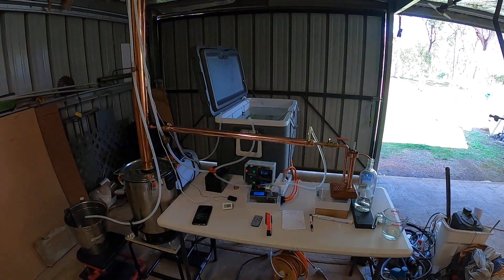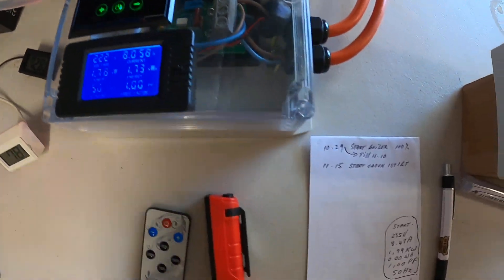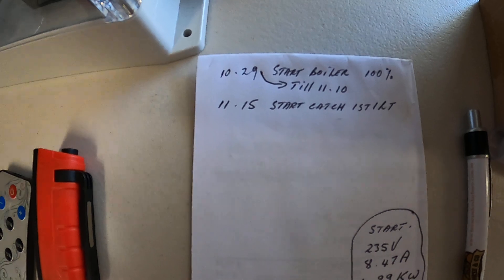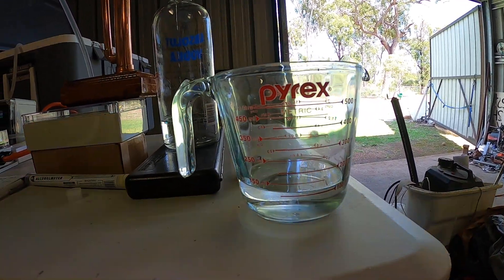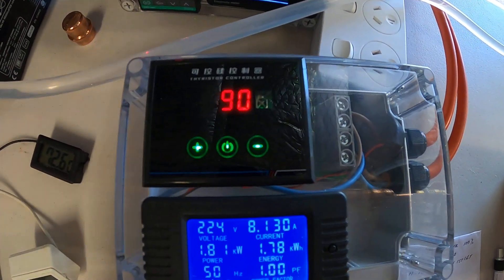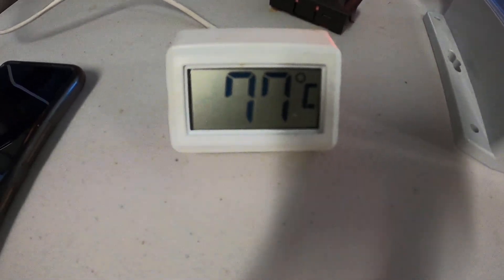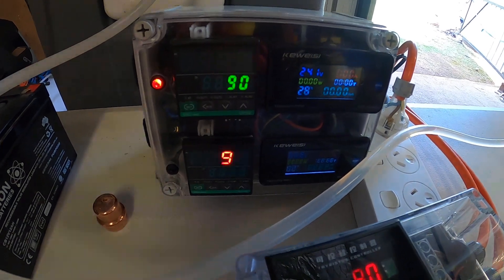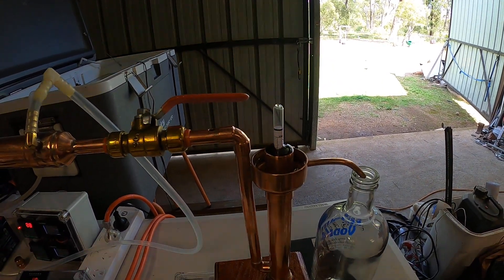Distilling with SCR controller and using Pid controllers part 1.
First time using scr motor controller to power the boiler element and using it at reduced 90 percent power to run the still. Using pid's to monitor the temperature at the top of column and the bottom pid for the boiler temperature (it is out by about 10 degrees centigrade). Concentrate on the output flow coming from the vapour condenser. Scr controller is 10 000 watts rated and can handle about 40 amps , can be purchased on AliExpress.